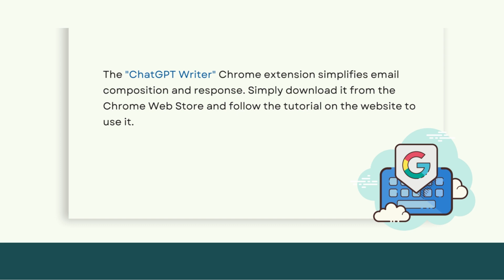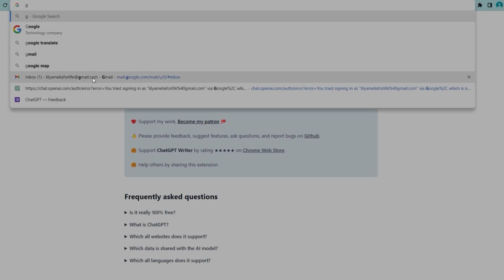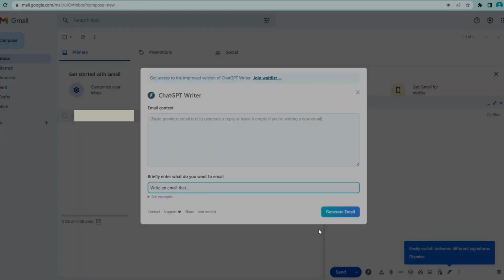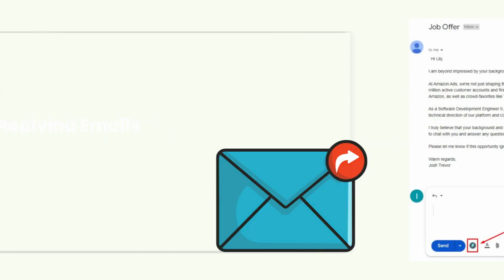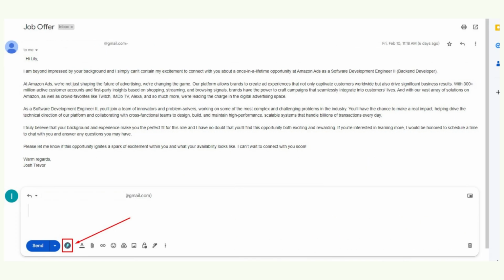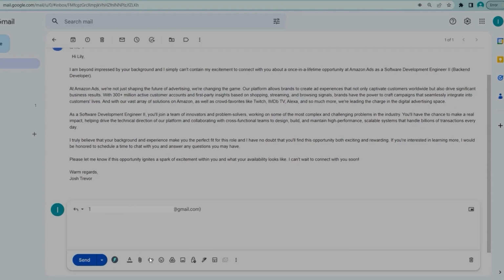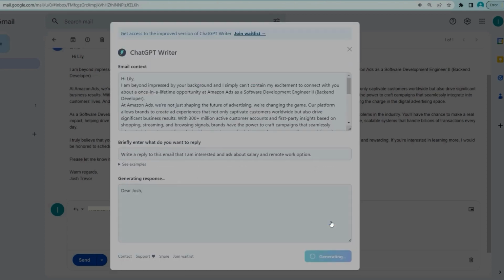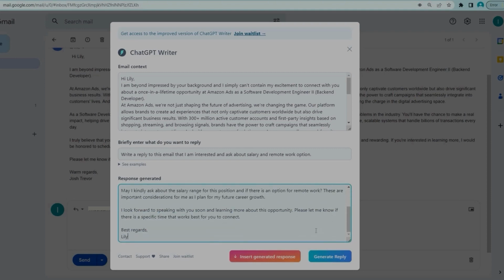ChatGPT| How to Write Emails| Best Method| 2023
Master the art of writing effective emails with our expert tips and tricks! Whether it's for work, school or personal use, learn how to communicate your message clearly and concisely.

Enrol in the Full Course today.

Discover your passion and elevate your skills with our immersive online courses at Rapid EDX. Let's master our crafts together!